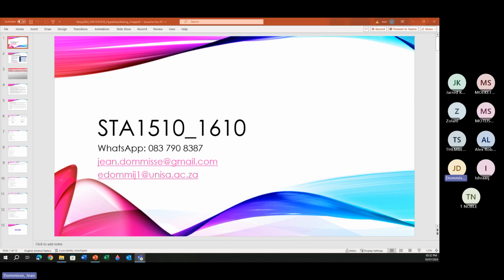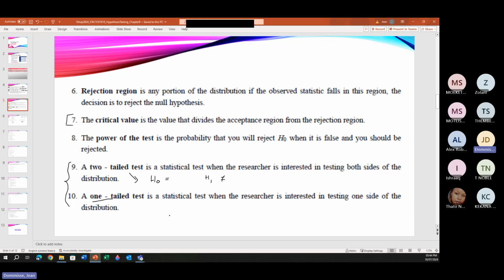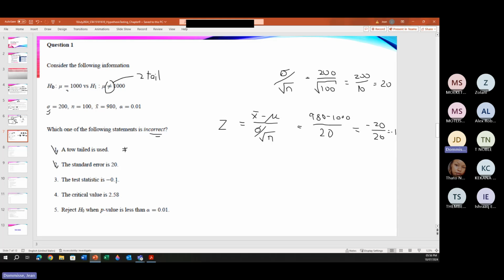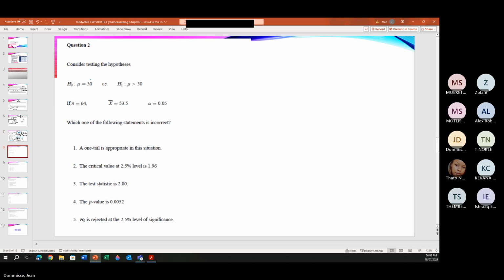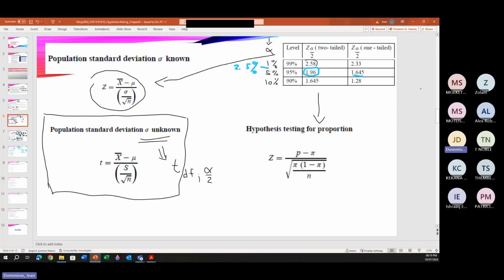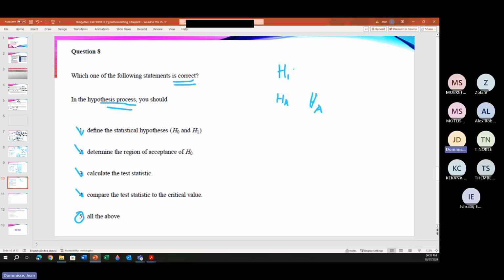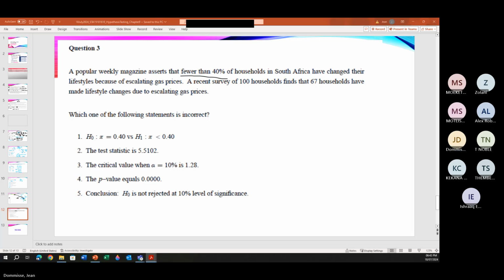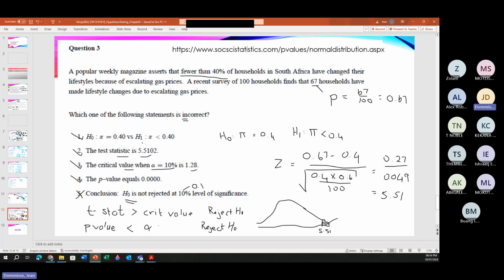STA 1510 1610 Hypothesis testing SU9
Test hypothesis on one sample mean and proportion.